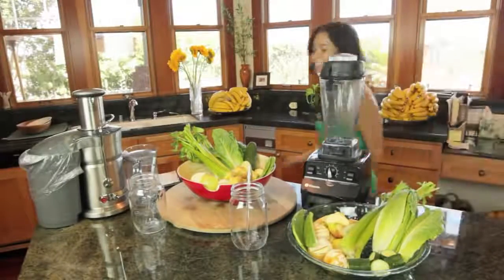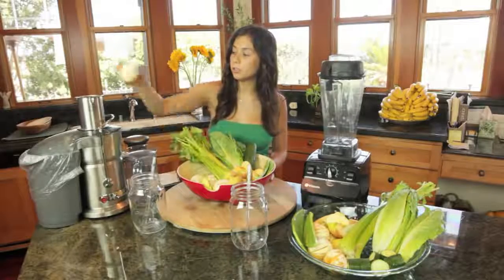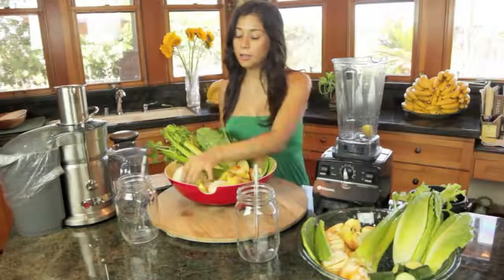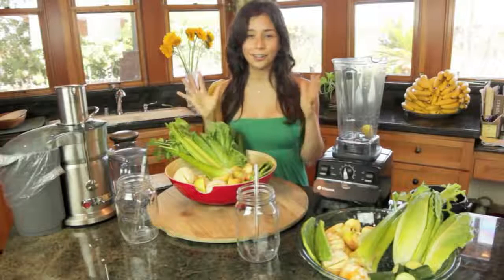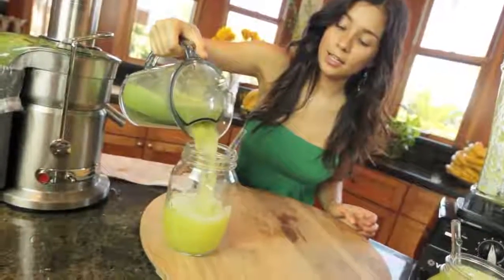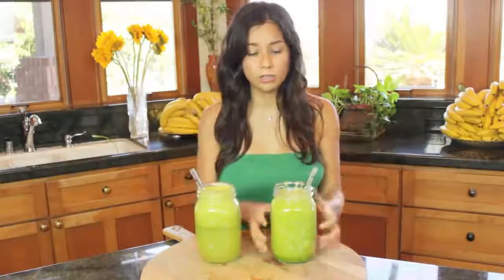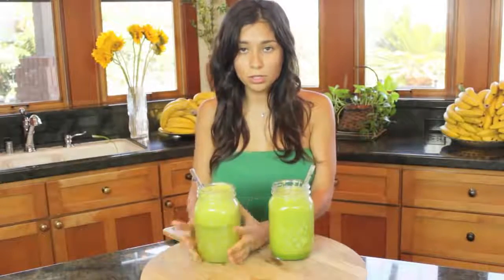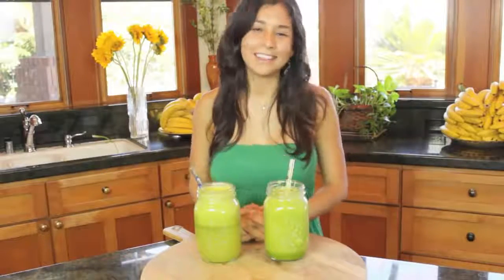Difference Between a Juice and Smoothie